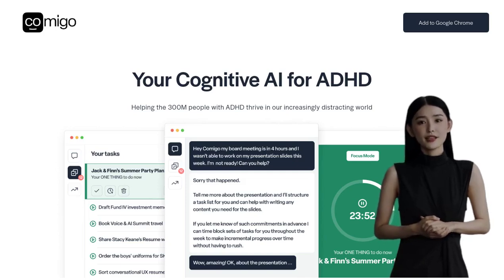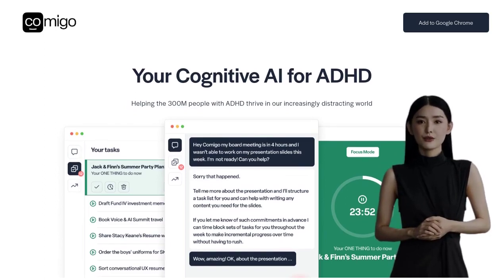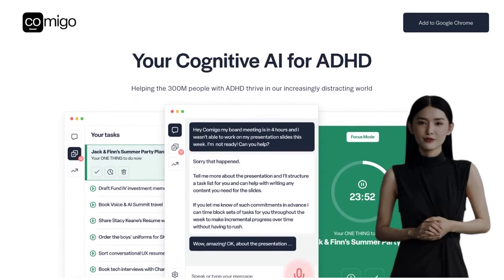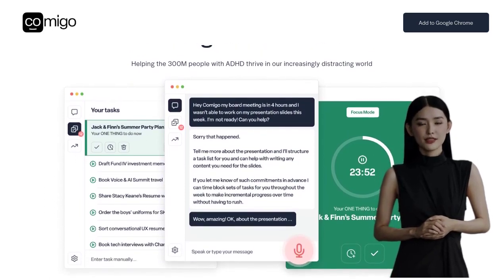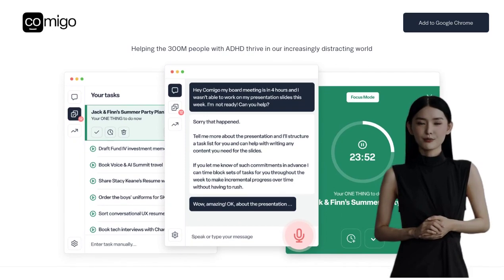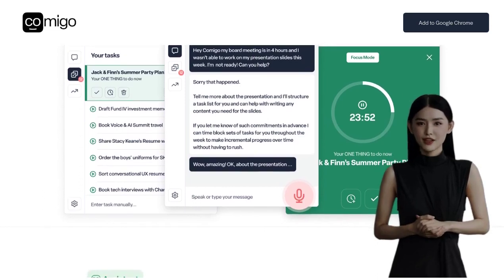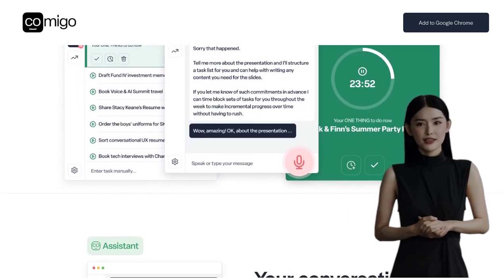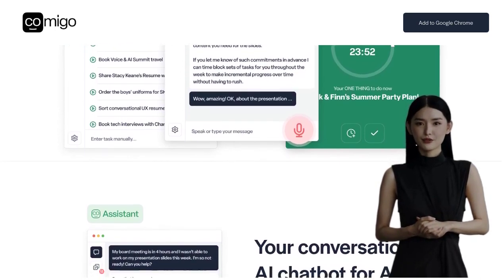Exploring Comigo: A Cognitive AI Chatbot for ADHD Management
The post discusses a cognitive AI chatbot called Comigo that is designed to help individuals with ADHD. The chatbot offers personalized advice, helps with task organization and planning, provides positive reinforcement, and tracks progress. However, some commenters express skepticism about the effectiveness of such apps in addressing the complex and varied symptoms of ADHD. They emphasize the importance of emotional tools, social support, and finding positive motivations to manage ADHD. The discussion also touches on medication options, including guanfacine, and the challenges of finding the right treatment for individual needs. Some commenters share their personal experiences with different medications and strategies for managing ADHD symptoms.